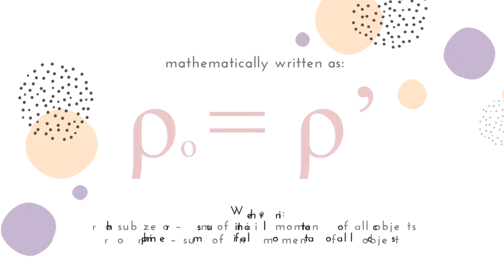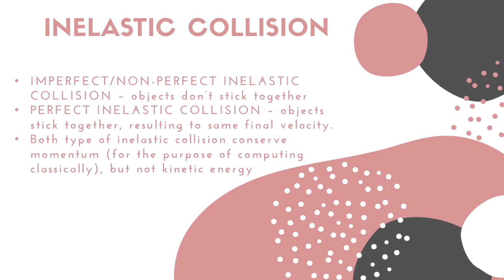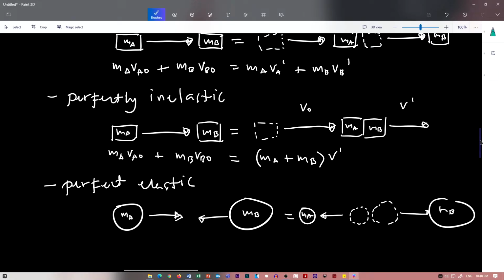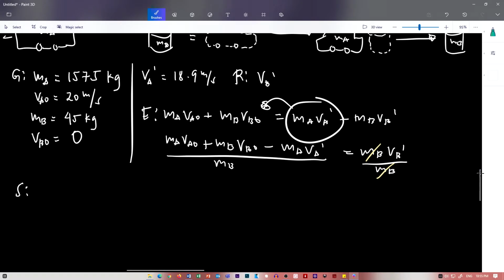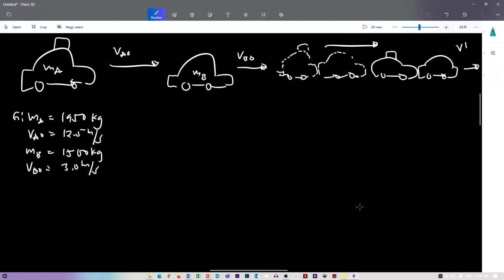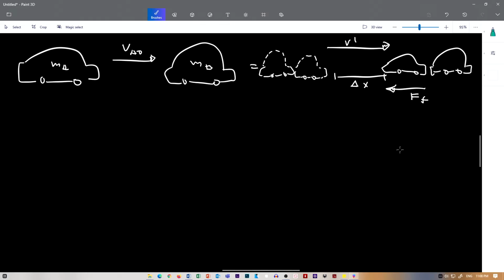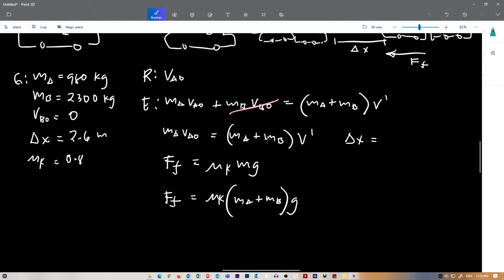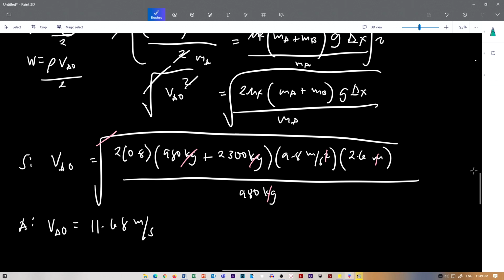Module 10 Momentum Conservation Law